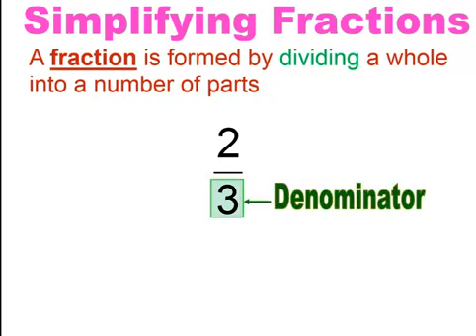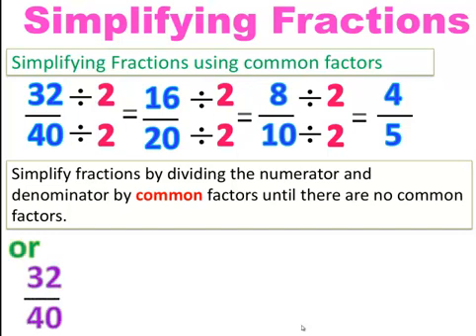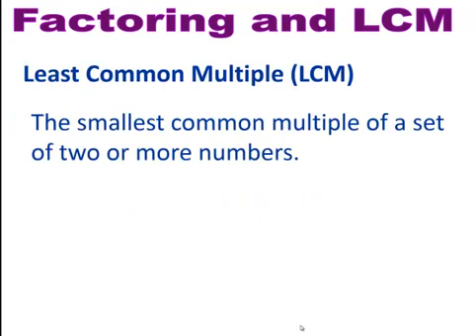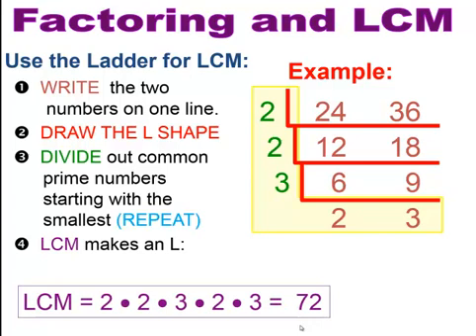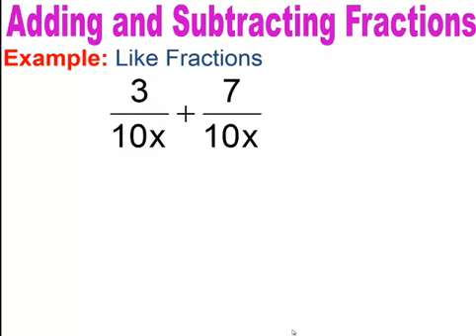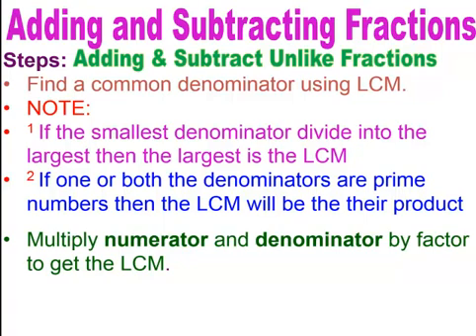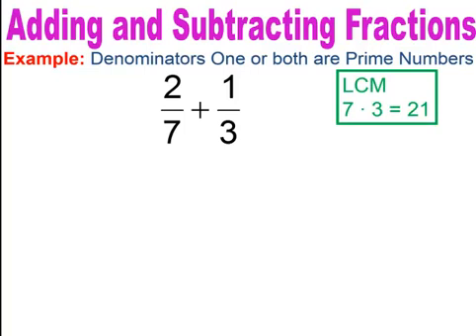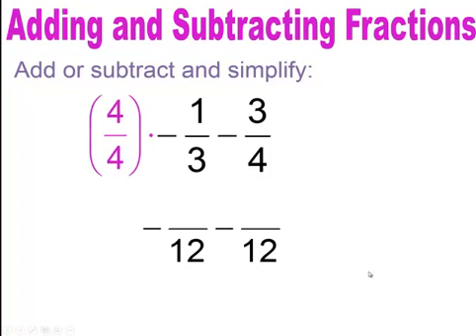Elementary Algebra - Lesson 5 - Simplify Fractions & LCM - Addition & Subtract Fractions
Simplify Fractions & LCM - Addition & Subtract Fractions
LCM - Using Ladder Method